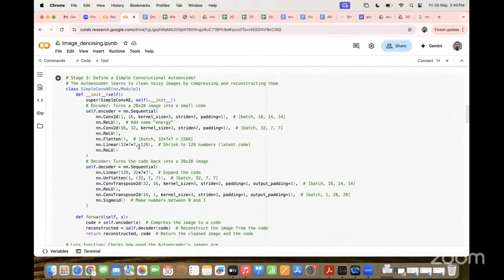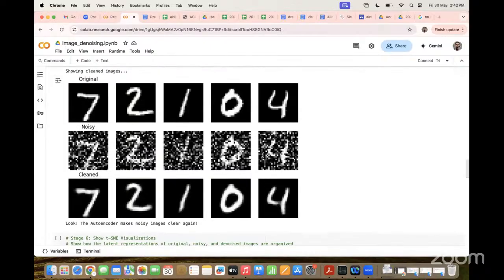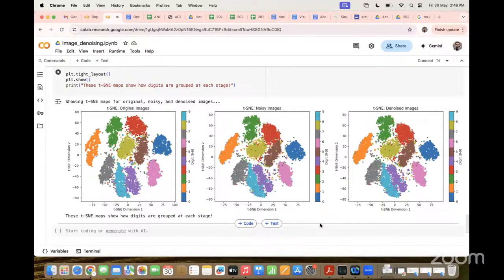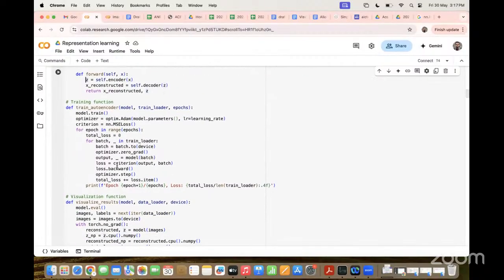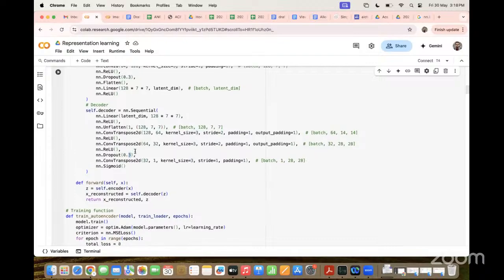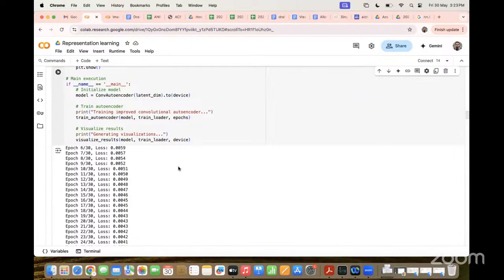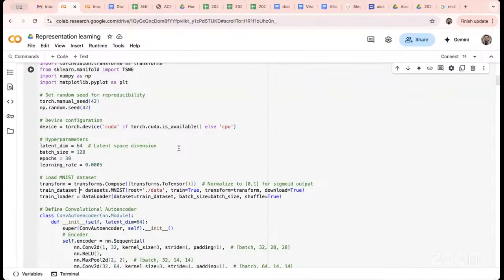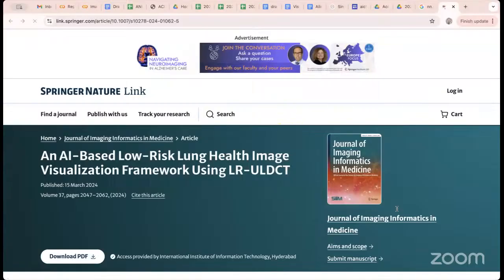Building an Autoencoder: Day10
Welcome to Day 10,  session 2 of our Deep Learning Summer School program! Today, you'll be introduced on how to build an autoencoder for  representation learning and Image denoising  by Dr. Jignesh S. Bhatt from IIITV